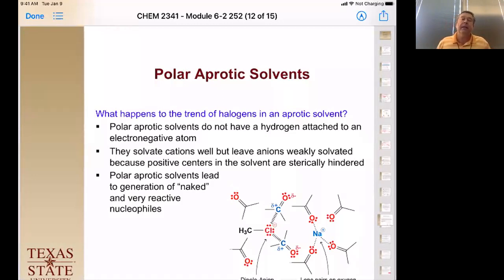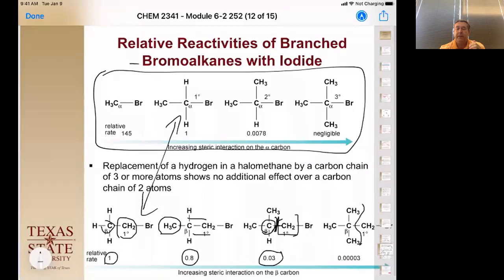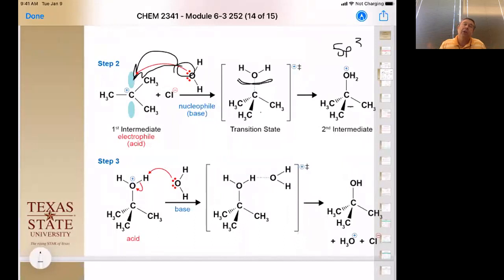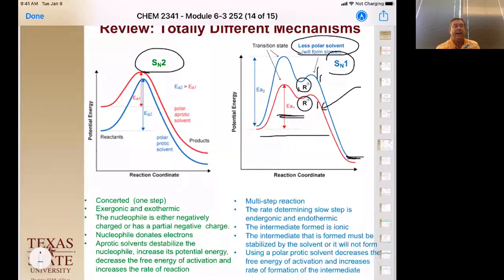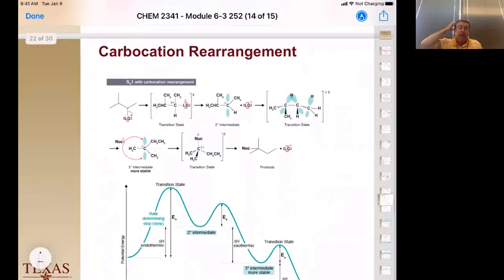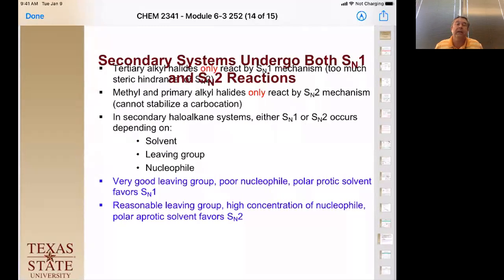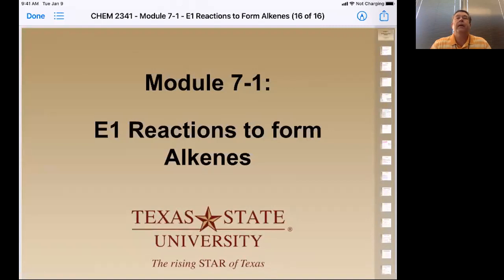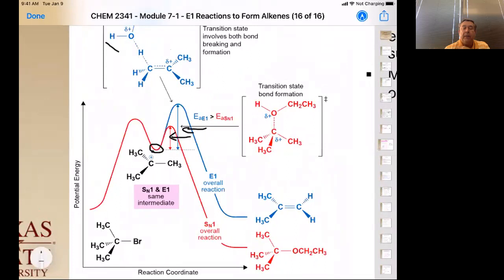CHEM 2341 252 Zoom Lectures March 29, 2021